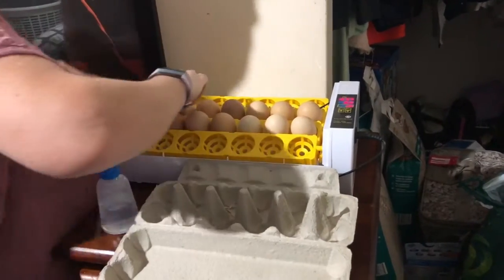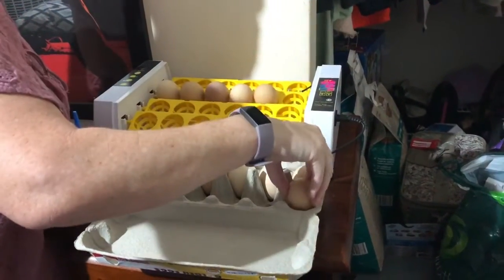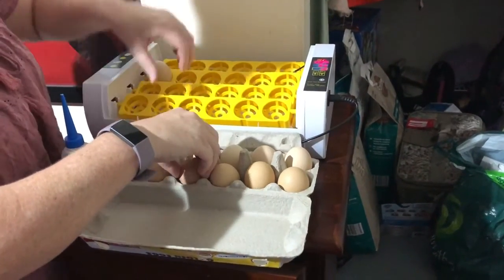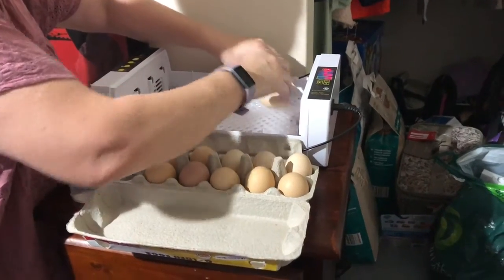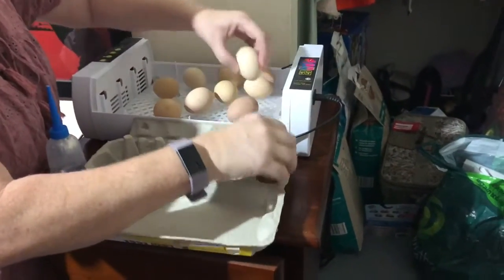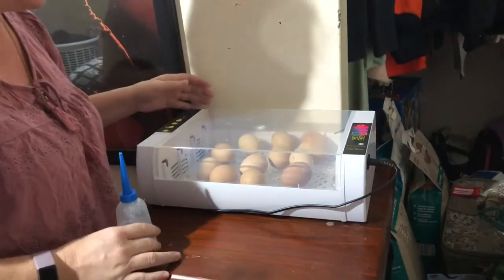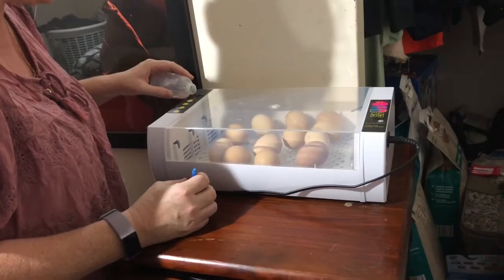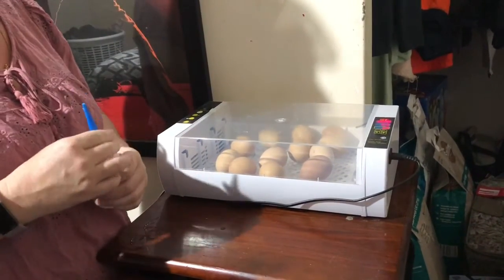Day 18 egg incubation removing the automatic egg turner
Eggs are in there last stages and should be hatching in three days so we are removing the automatic egg turner so they have more room.